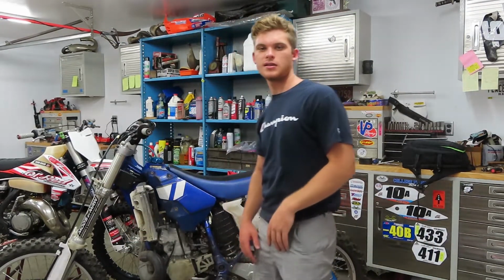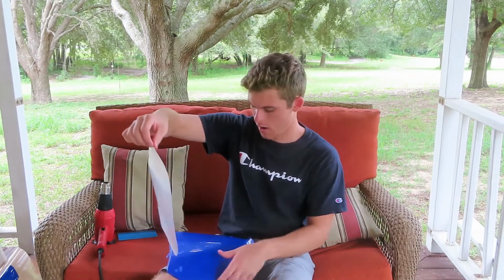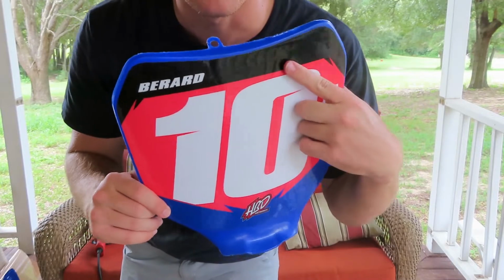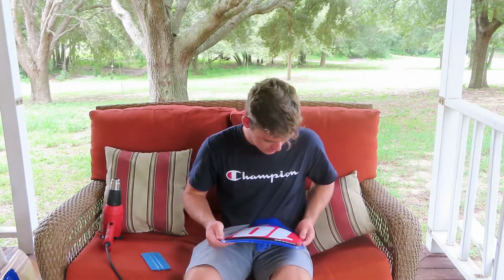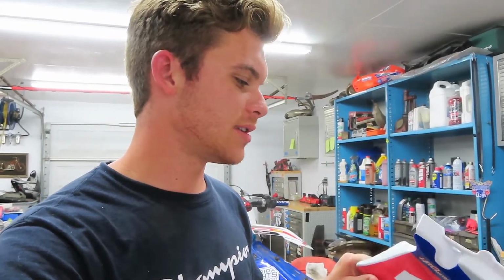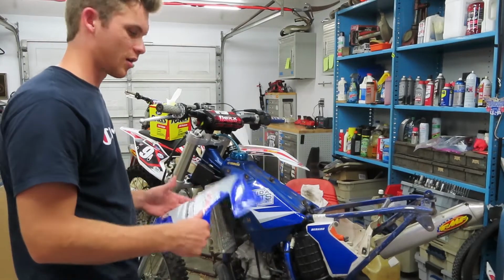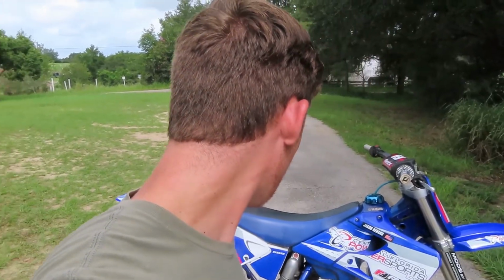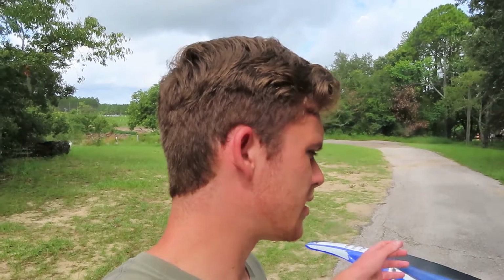Final YZ 250 build - EP 3 graphics and Plastics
New plastics and graphics
the bike is almost complete